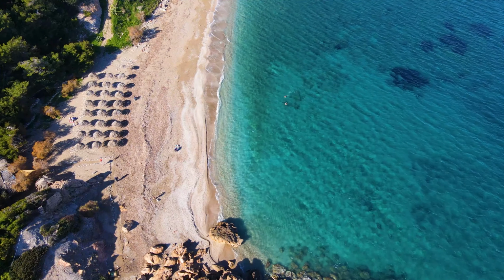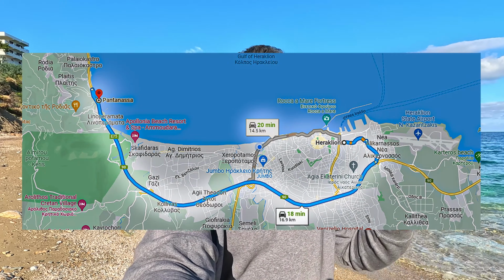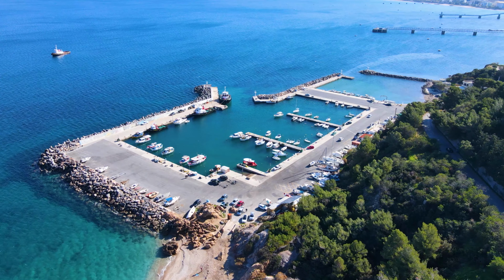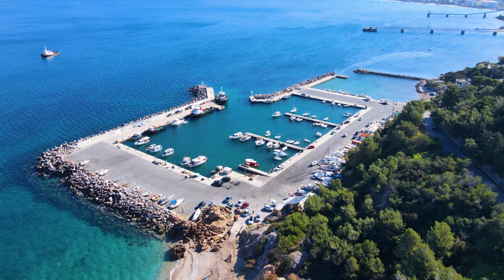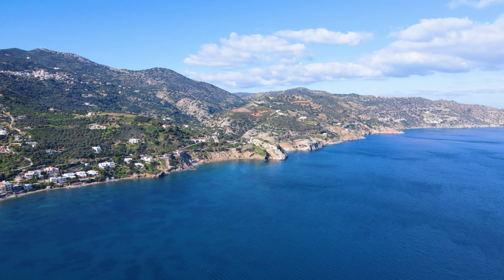Pantanasa Beach, Crete Greece, Kreta 2023